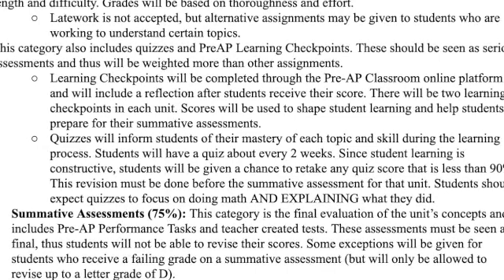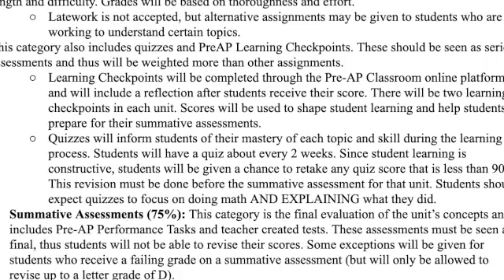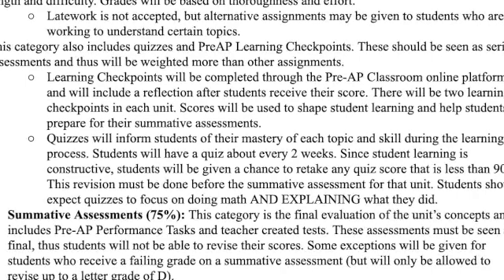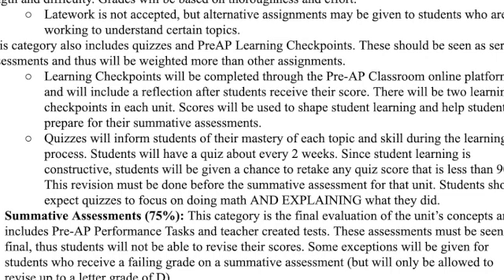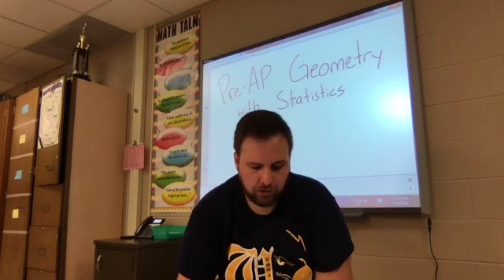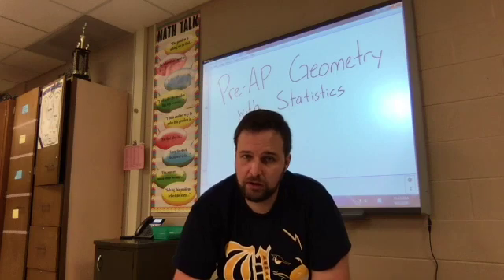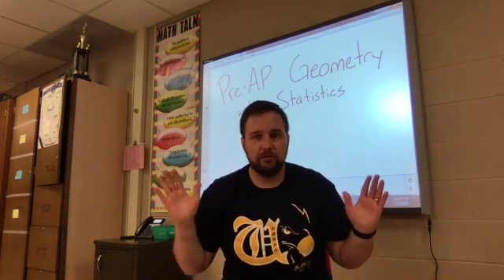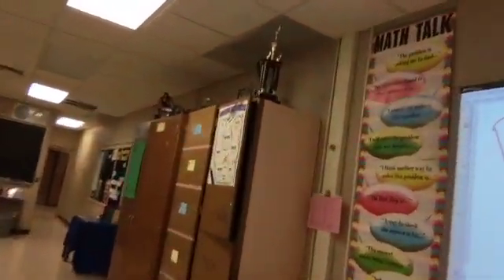Pre-AP Geometry with Statistics Introductions (Mr. Maciag) UPDATED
This video is about Pre-AP Geometry with Statistics Introductions (Mr. Maciag)